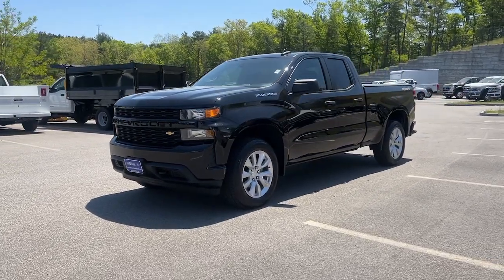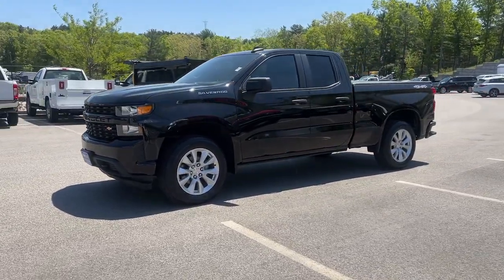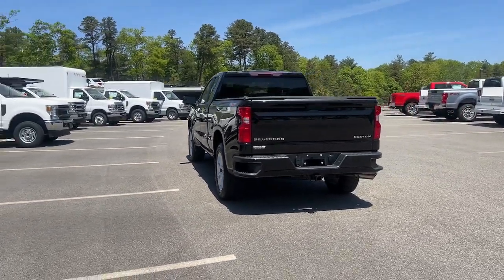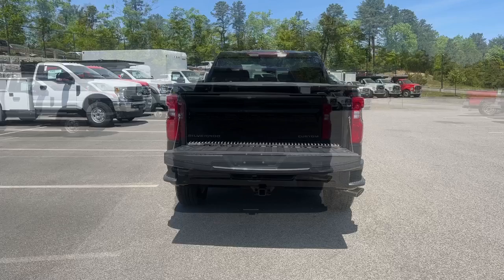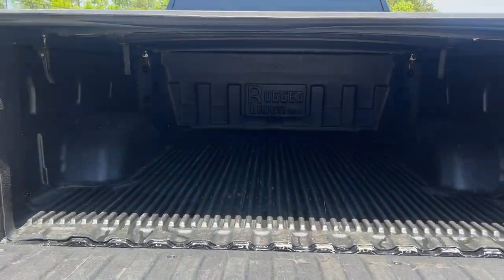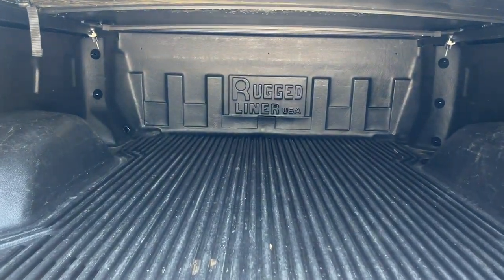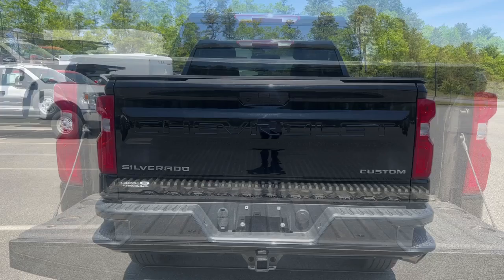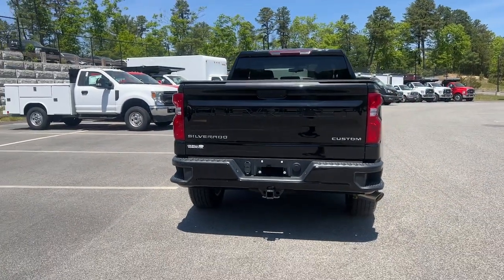2020 Chevrolet Silverado_1500 Plymouth, Cape Cod, Raynham, Hanover, Braintree, MA P9032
Black Used 2020 Chevrolet Silverado_1500 4WD Double Cab 147 Custom available in Plymouth, Massachusetts at Colonial Ford of Plymouth. Servicing the Plymouth, Cape Cod, Raynham, Hanover, Braintree, MA area.
2020 Chevrolet Silverado_1500 4WD Double Cab 147 Custom - Stock#: P9032

: Highlights of this 2020 Chevrolet Silverado 1500 include: CARFAX 1-Owner GREAT MILES 32566! PRICE DROP FROM $36995 FUEL EFFICIENT 20 MPG Hwy/15 MPG City! Back-Up Camera Rear Air Alloy Wheels INFOTAINMENT PACKAGE TRANSMISSION 6-SPEED AUTOMATIC ELEC. ENGINE 4.3L ECOTEC3 V6 AUDIO SYSTEM CHEVROLET INFOTAINMENT. SERVICE WORK COMPLETED: Service Work completed on this Chevrolet Silverado 1500 includes: Complete Multi-Point Inspection Complete Multi-Point Inspection Oil & Filter Change by a Factory Trained Technician Oil & Filter Change by a Factory Trained Technician Battery Voltage Test Battery Voltage Test Tires Inspected Tires Inspected Brake Inspection Brake Inspection Emissions System Check Emissions System Check Professional Detailed Inside and Out Professional Detailed Inside and Out Function Test all Lights Function Test all Lights Check the Complete Exhaust System Check the Complete Exhaust System Cooling System Inspection Cooling System Inspection Transmission Fluid Inspection Transmission Fluid Inspection Differential Fluid Inspection Differential Fluid Inspection Function Test all Options & Accessories Function Test all Options & Accessories. WHY BUY FROM US: We have a strong and committed sales staff with many years of experience satisfying our customers needs. OPTION PACKAGES: includes (BTV) Remote Start with (UTJ) content theft alarm (C49) rear-window defogger (UF2) bed LED cargo area lighting and (QT5) EZ Lift power lock and release tailgate includes (U2K) SiriusXM Radio and (UE1) OnStar 7 diagonal color touchscreen AM/FM stereo. Additional features for compatible phones include: Bluetooth audio streaming for 2 active devices voice command pass-through to phone Apple CarPlay and Android Auto capable. (STD) with Active Fuel Management (285 hp [212 kW] @ 5300 rpm Fuel economy calculations based on original manufacturer data for trim engine configuration.